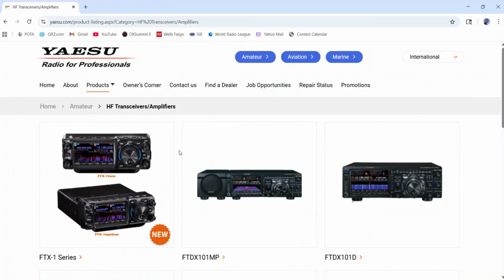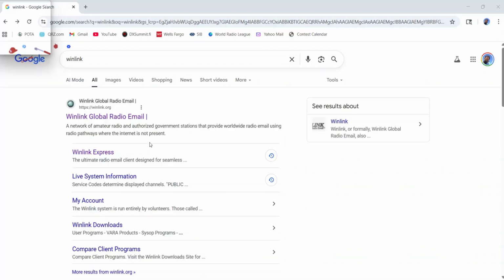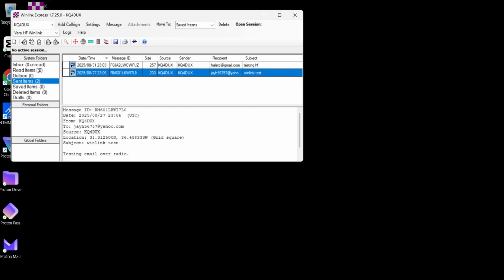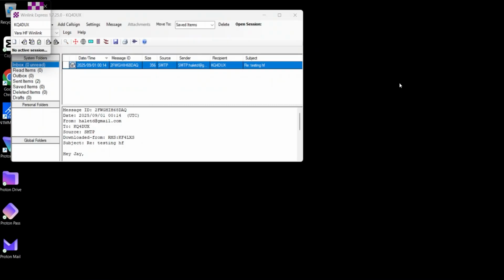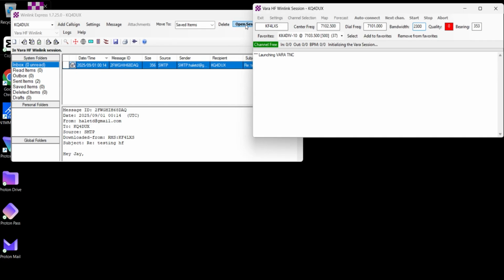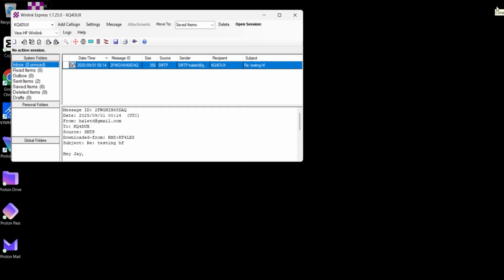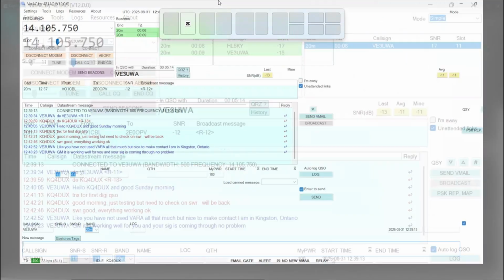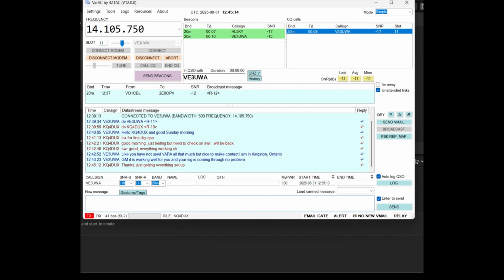Winlink &varAC, Why and How I started Digital Modes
I learned to send email over HF and had Keyboard to Keyboard chats as well.  I go over some of the equipment and programs necessary to get started.
00:00 Epic Intro
00:53 The Why
4:13 Hardware and Software
9:41 Winlink Email
13:23 varAC chat
16:34 Conclusion

Helpful videos